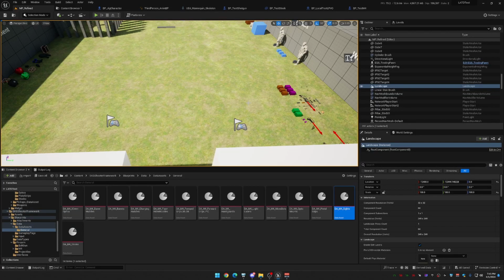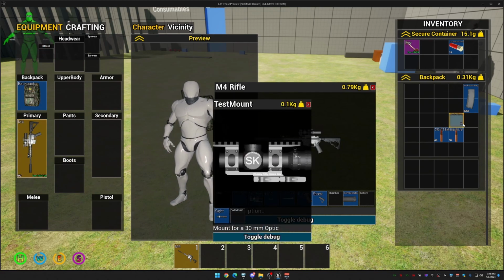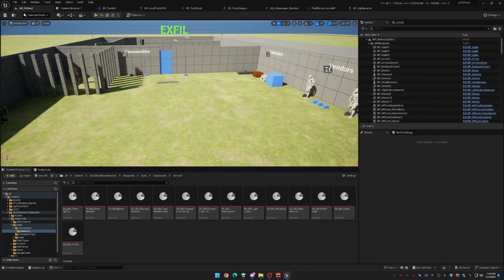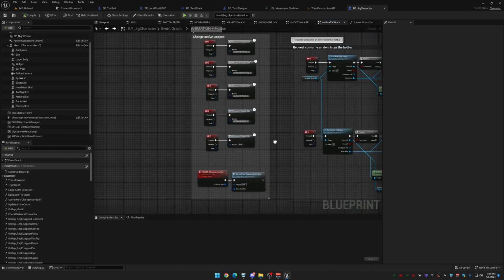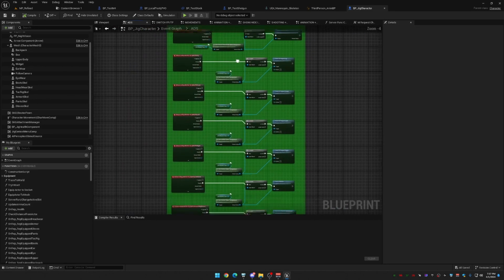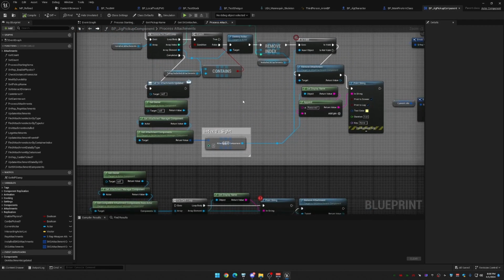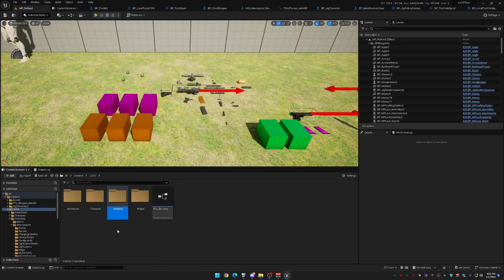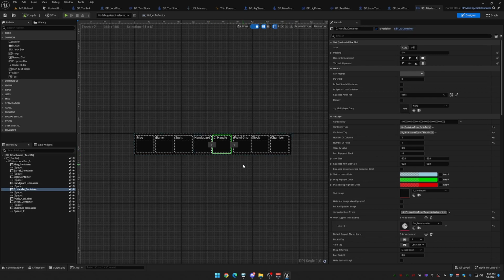Quick Jigsaw Inventory and SKG Framework Integration Tutorial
First off, I just want to say I am not a professional, I am YouTube and Self-taught. That being said, there are probably better ways to do this, but this will at least get your foot in the door. I will be doing a full tutorial once UE 5.4 is officially released.